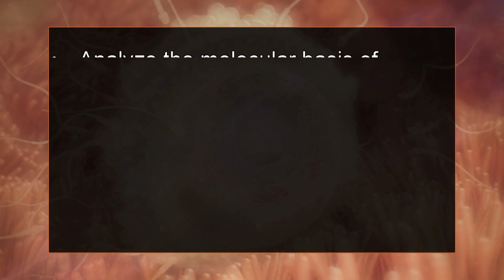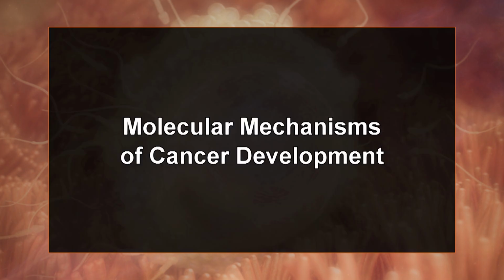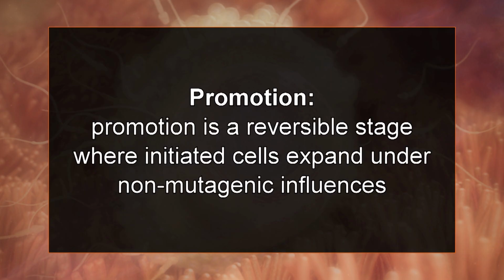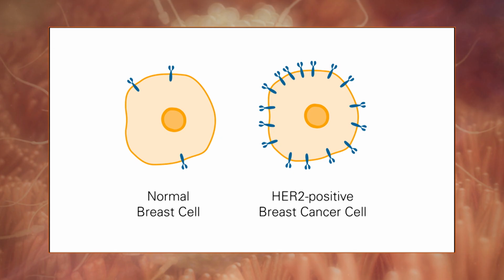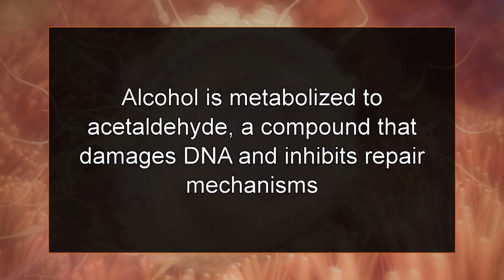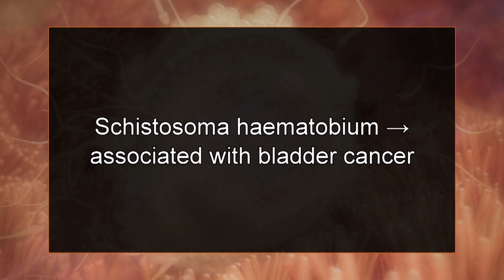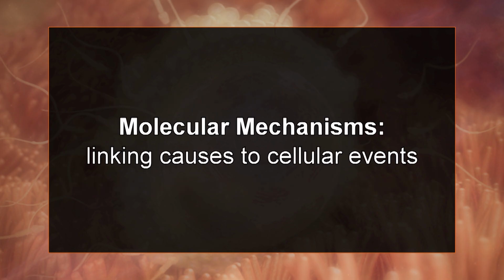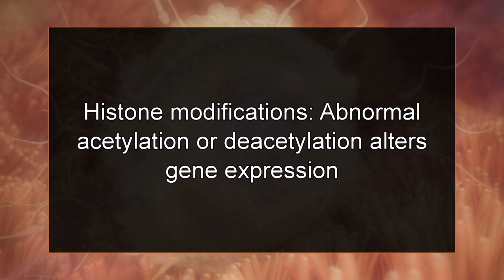48 Molecular Perspective on the development causes and treatment of cancer